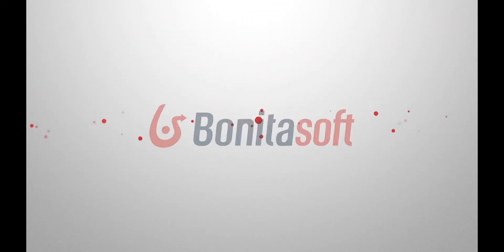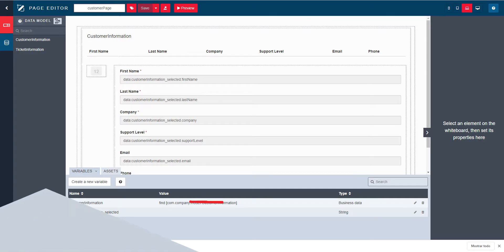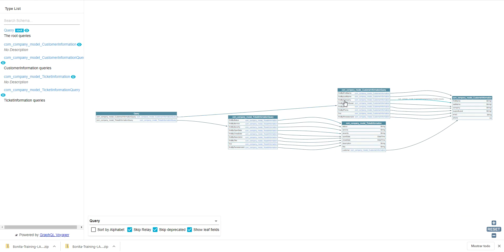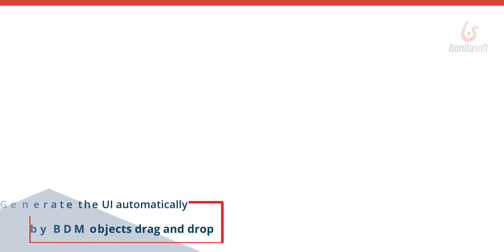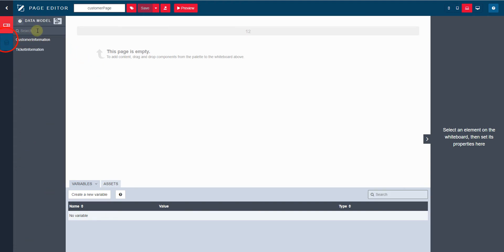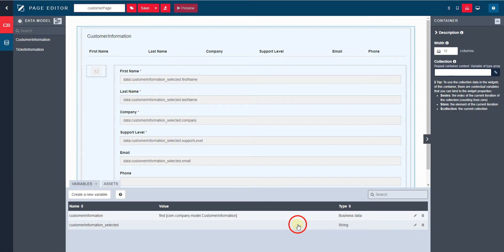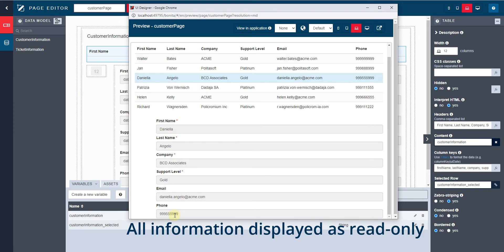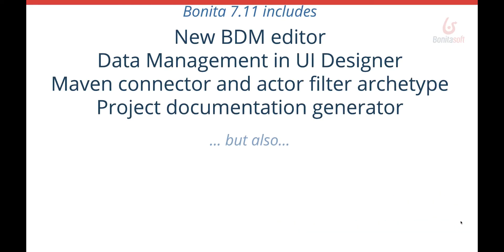Bonita 7.11: Data management in UI Designer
Managing data in Bonita Studio is good... but being able to use and manage them directly from the UI Designer is even better!

This is what this new feature of the DPA platform Bonita 7.11 offers.

Directly from the UI Designer, you can explore the business data schema and create pages very simply by dragging and dropping objects on the whiteboard.